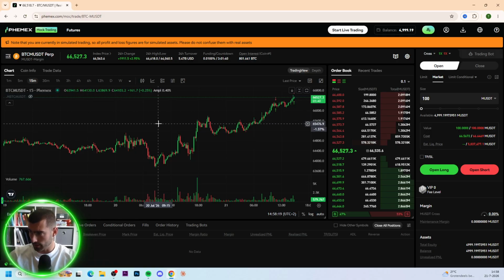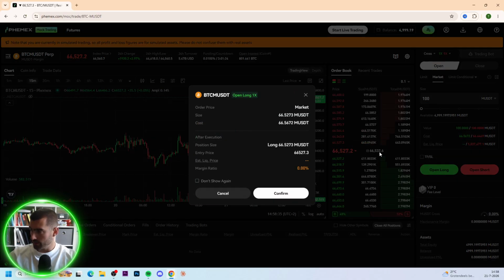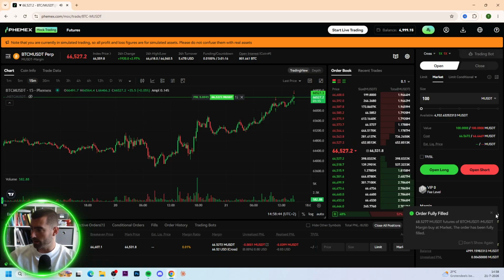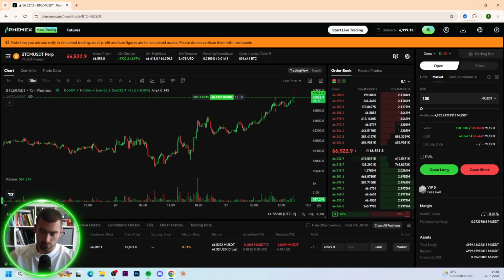How to PLACE a TRADE on Phemex (Easy Guide)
How to PLACE a TRADE on Phemex (Easy Guide) – Learn how to place a trade on Phemex, choose your trading settings, open positions, manage your orders, and start trading crypto with this simple beginner-friendly tutorial.